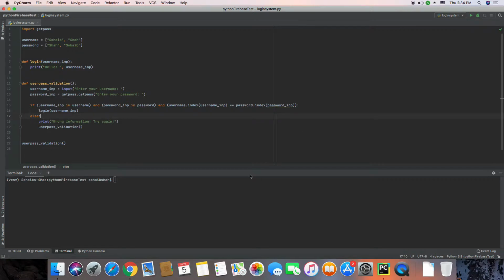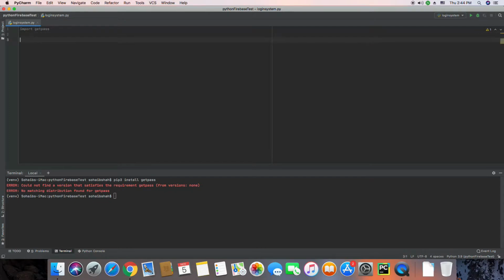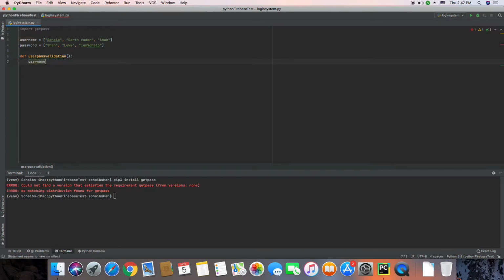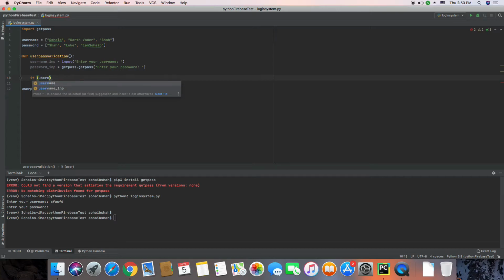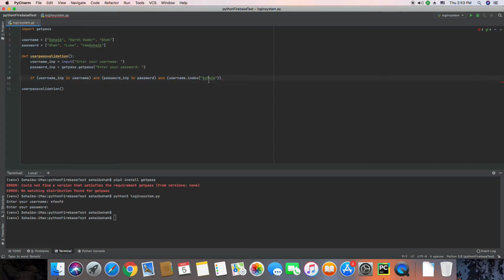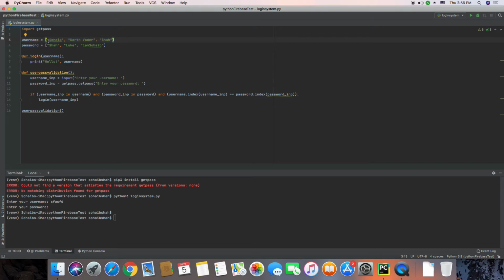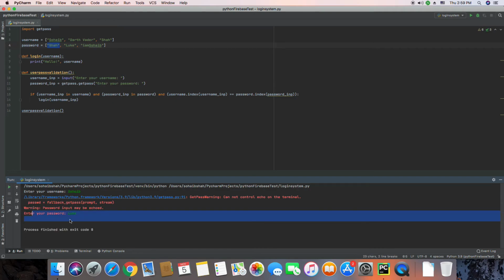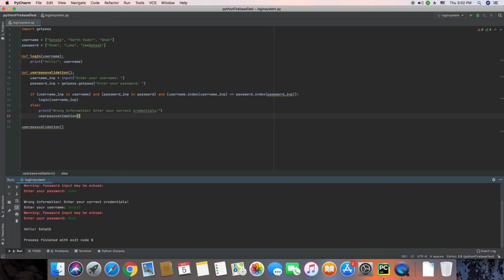Python 3 Simple Login System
In this coding tutorial, you're going to learn the basics of how a simple security system works. Watch my next tutorial video to see an authentication system powered by Firebase and Python in action.

Hey guys! I'm back after a long time. My last coding video was a massive MEH. So, this time I'm here with some real coding tutorials. Hope you guys enjoy. It's been three years without me putting out some real content so if you've been with me so far, hats off to you!